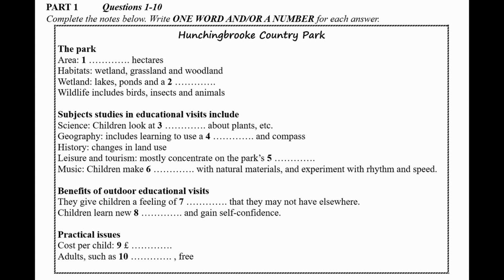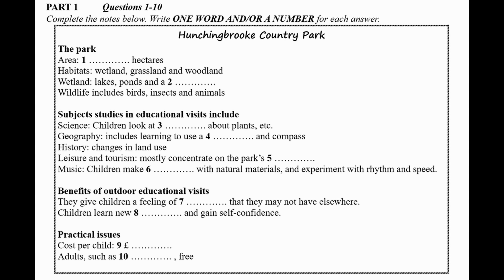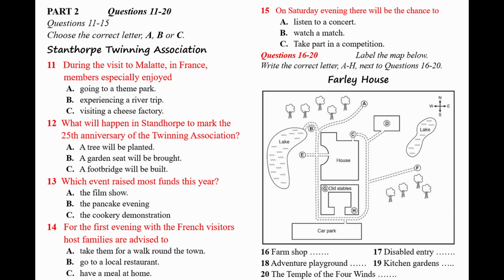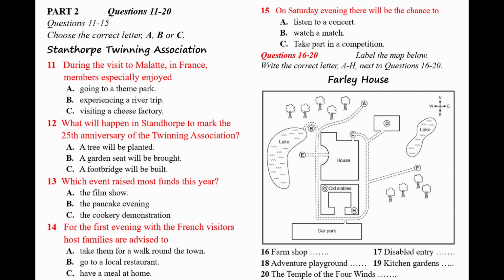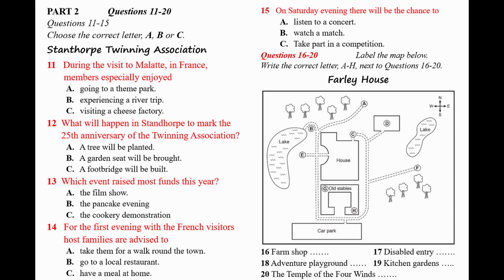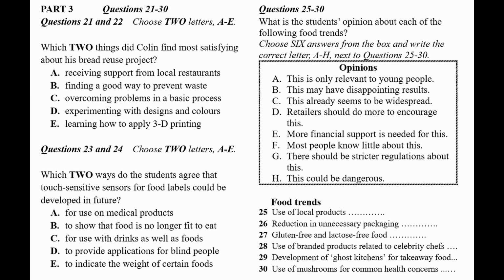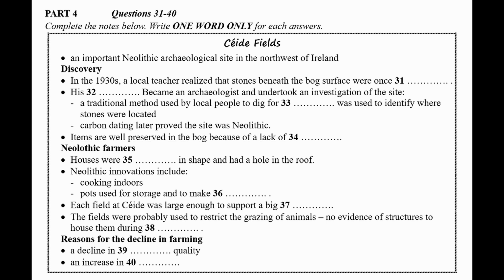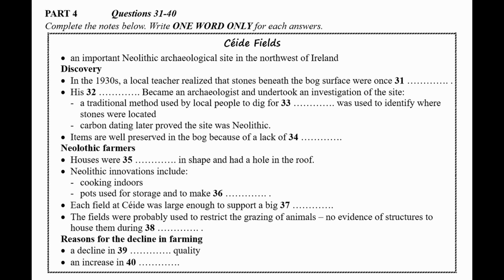IELTS Listening Practice Test 2024 with Answers | 18.06.2024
Welcome to this IELTS listening practice test 2024 video! In this video, you will be provided with an authentic IELTS listening exam experience.

This practice test video consists of four parts, each with its own set of questions that closely mirror the format and difficulty level of the real IELTS listening exam. You will have the opportunity to practice listening to various accents and contexts and improve your ability to identify key information, take notes, and follow the structure of different types of conversations.

To get the most out of this practice test, you are advised to find a quiet and comfortable place to watch and listen, and use headphones to simulate the real exam conditions. Keep a pen and paper handy to write down your answers and notes as you listen.

Before each part, you will have some time to read the questions and familiarize yourself with the theme. Each part will only be played once, so be sure to listen carefully and focus on understanding the main ideas and key details. After each part, you will have some time to review your answers.

This official IELTS listening practice test video is suitable for both Academic and General Training IELTS candidates. Whether you are taking the IELTS for study, work, or immigration purposes, this practice test will help you build confidence and familiarity with the exam format. So, get ready to put your listening skills to the test with this authentic IELTS listening practice test video!

ANSWERS TO THE TEST ARE FOUND AT THE END OF THE VIDEO. In the real exams, you will be given 10 minutes to transfer your answers to the listening answer sheet after the test.

INSTRUCTIONS TO CANDIDATES [ON TEST DAY]
Listen to the instructions for each part of the paper carefully. Answer all the questions.
You will have 10 minutes at the end of the test to copy your answers onto the separateanswer sheet. Use a pencil.
At the end of the test, hand in this question paper.

INFORMATION FOR CANDIDATES [ON TEST DAY]
There are four parts to the test.You will hear each part once only.There are 40 questions.
Each question carries one mark.